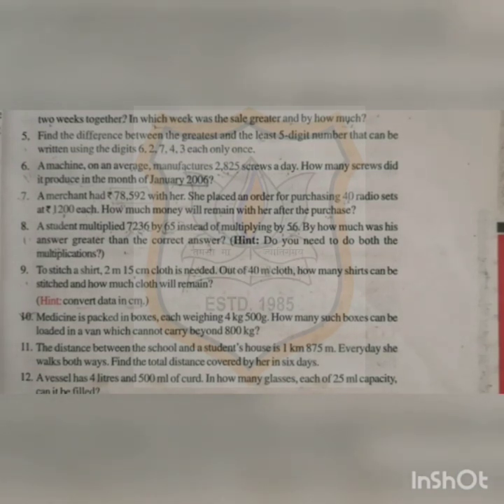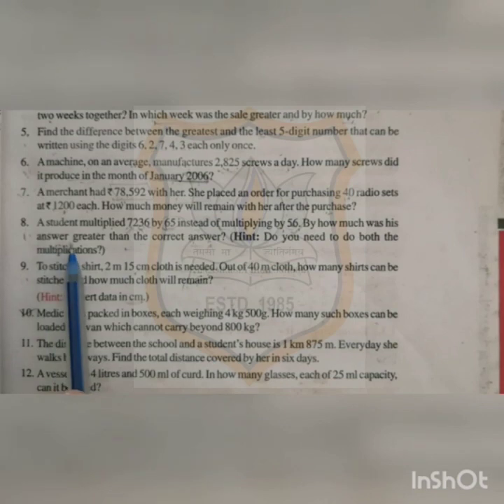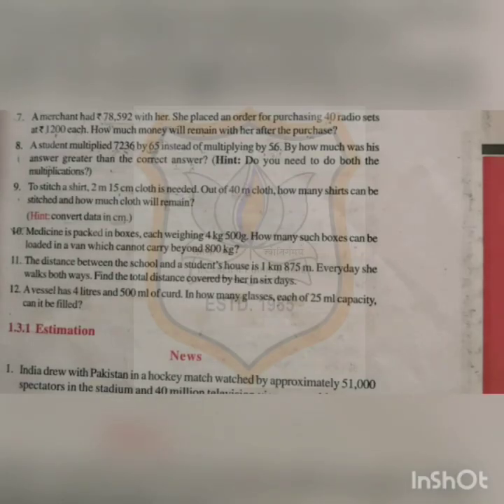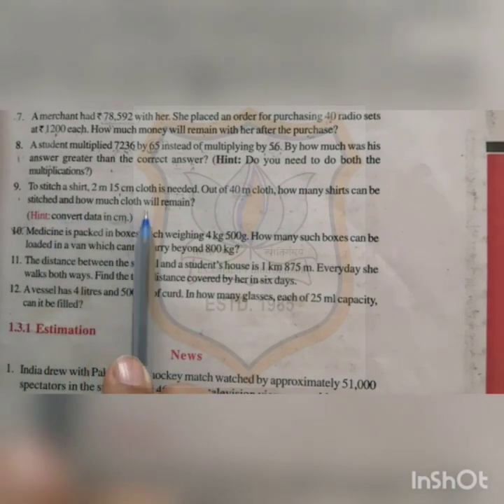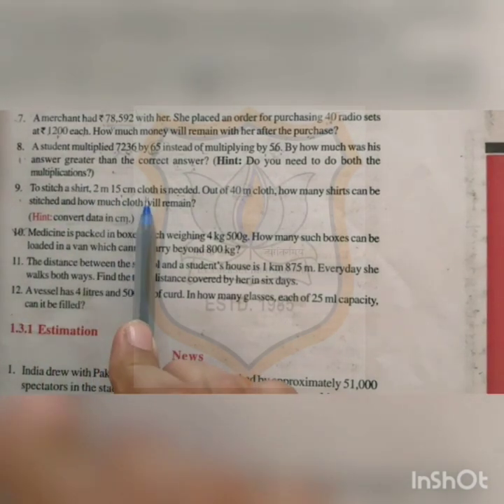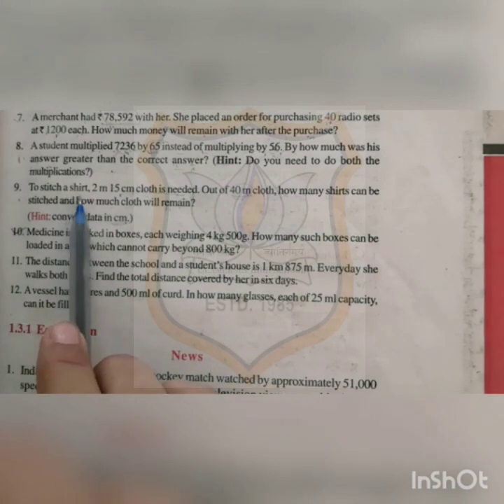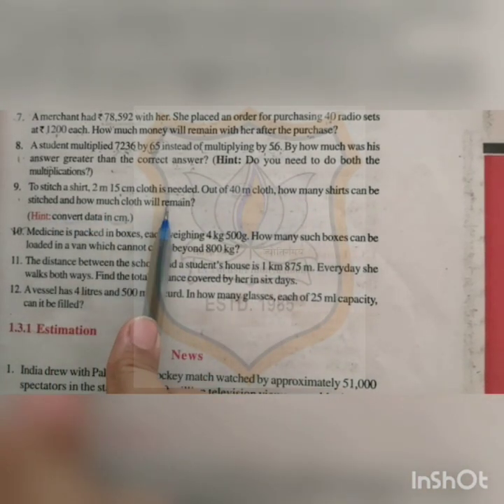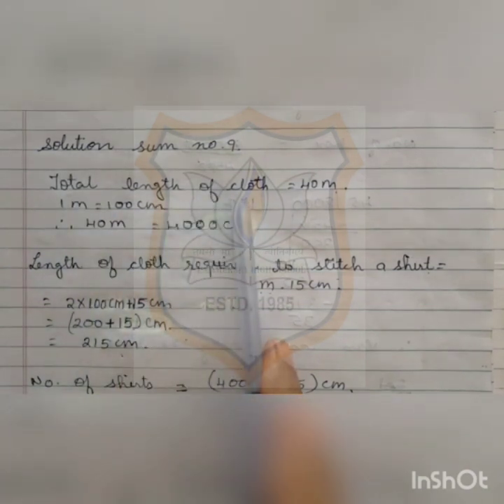STD:- VI Maths Ch:1(continued)